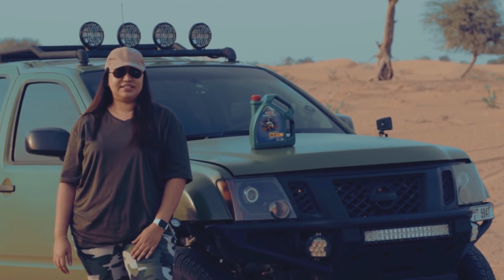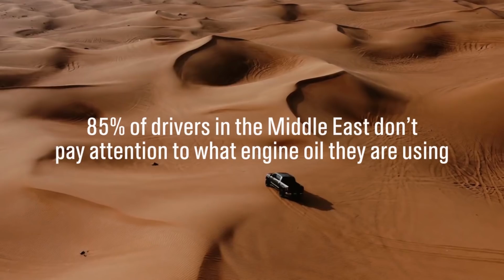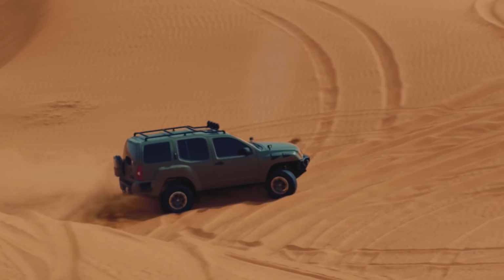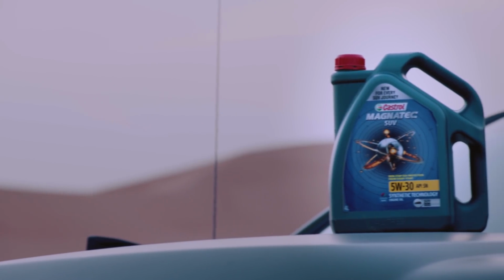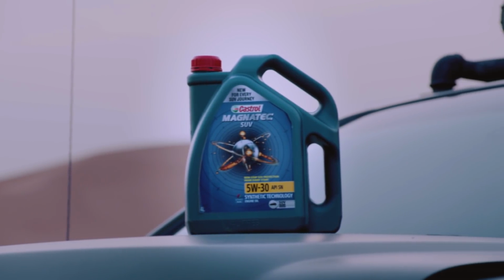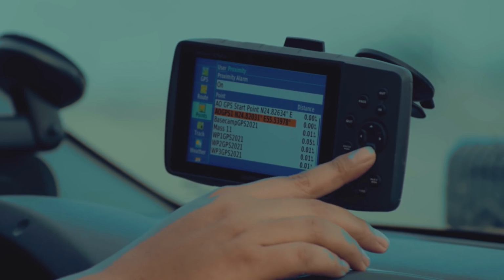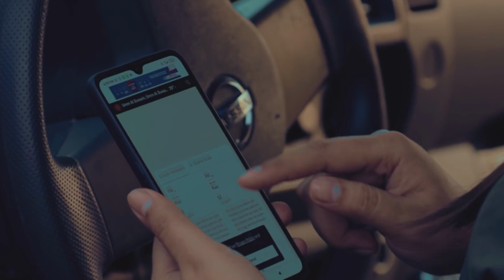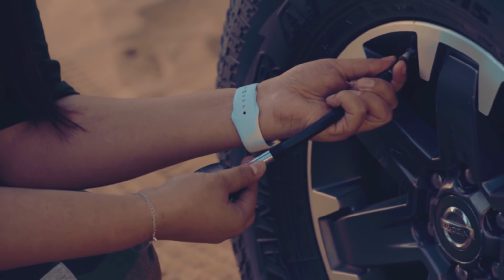Listen To Your Engine 5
Prepare yourself for a world of desert fun! CastrolMagnatec gives you expert insider tips and tricks to ensure your safety and maximize the thrill. Your next adventure awaits!